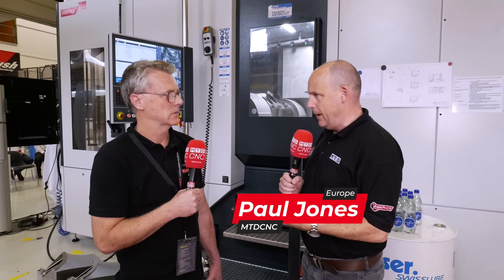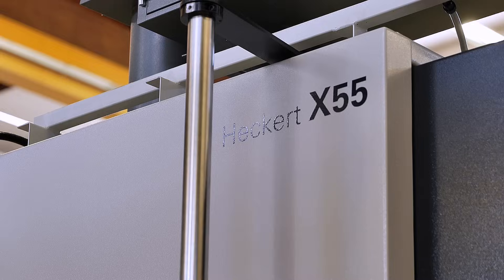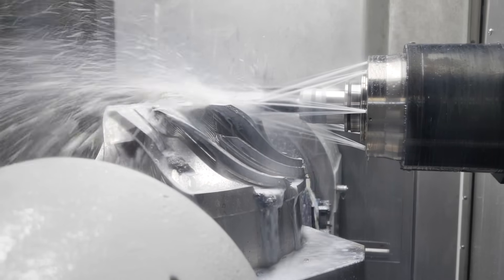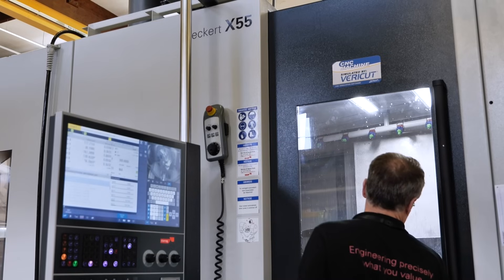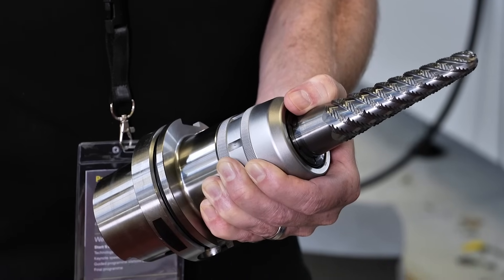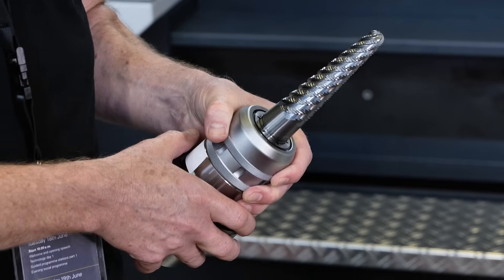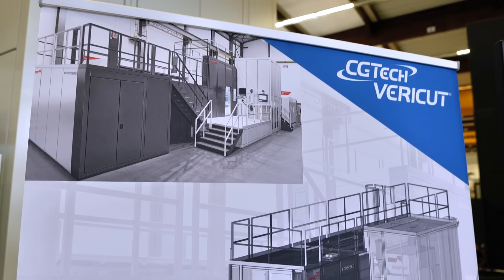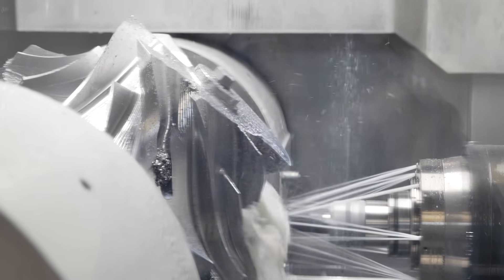Optimised metal removal with a reliable process!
How do you run a machine within its limits but get the max out of it as well? That’s what they’re showcasing at Starrag’s Aerospace Tech Days!

Paul Jones of MTDCNC meets Tim Day of Starrag to understand maximum process efficiency through a combination of a Starrag Heckert X55, unique serrated tools, and Vericut Force verification and simulation software.

If you’re interested to know how you can achieve a stable and safe production process, this video is for you!

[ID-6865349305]